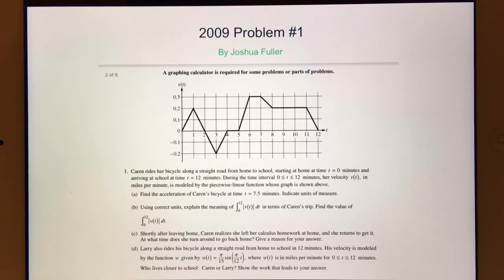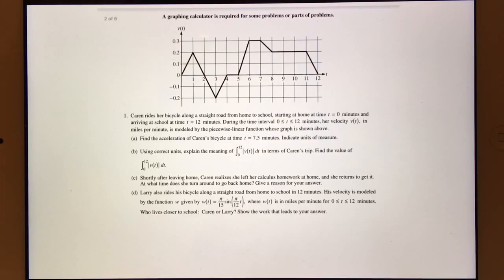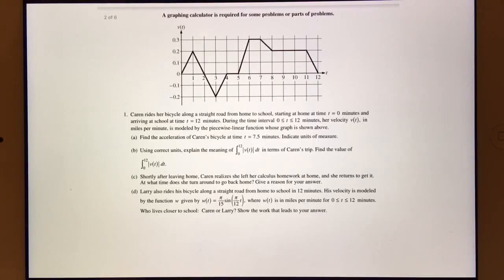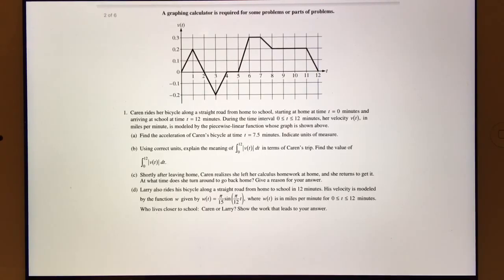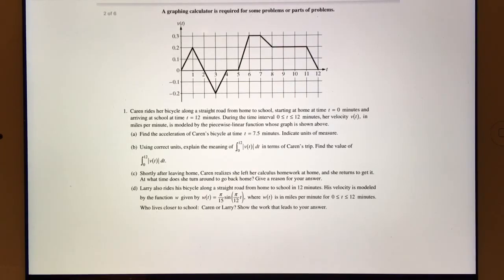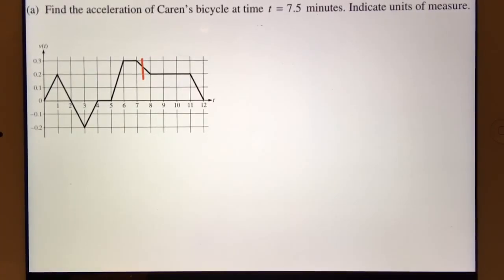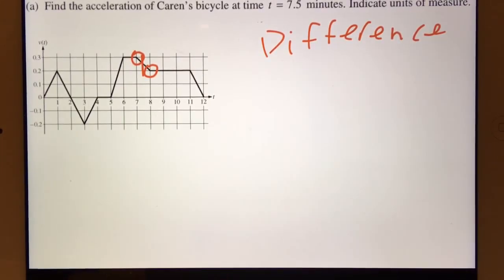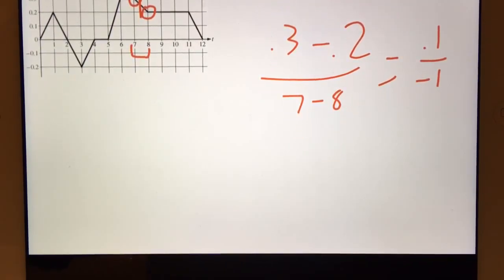2009 AP problem #1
An additional problem to check out would be 2003 Problem #3